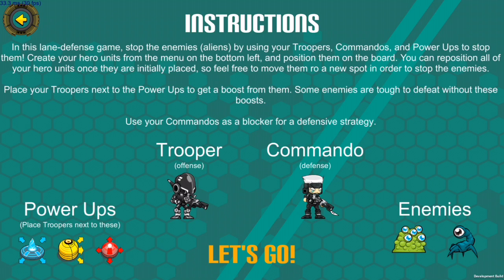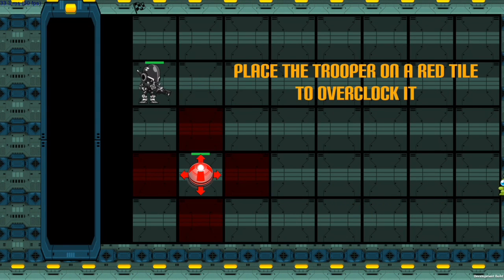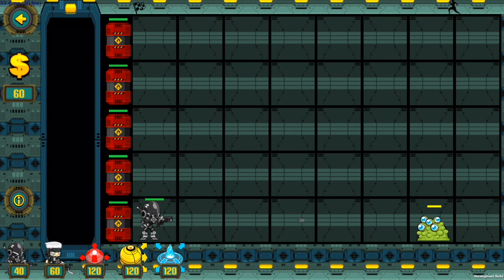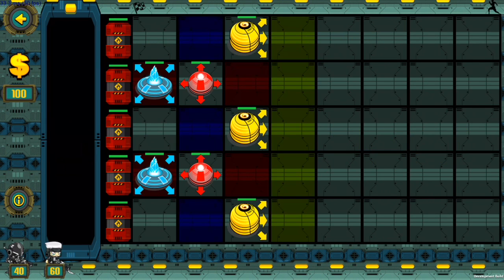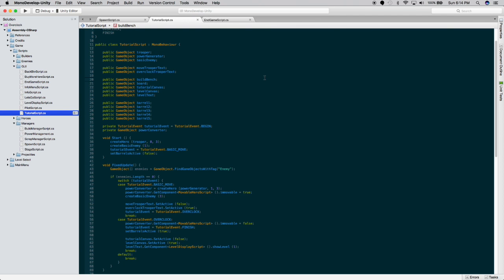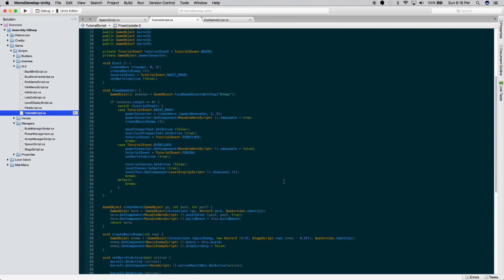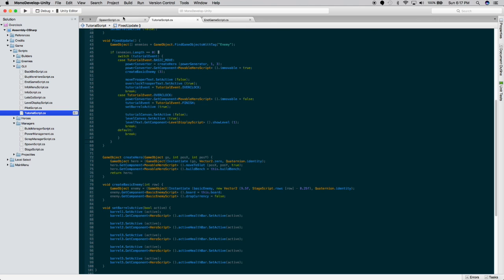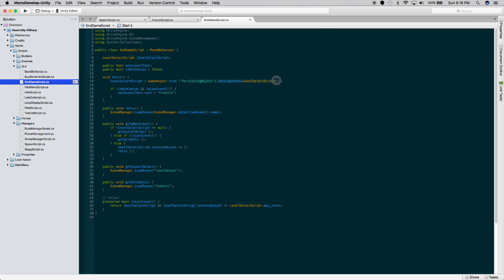Overclock - Milestone 8